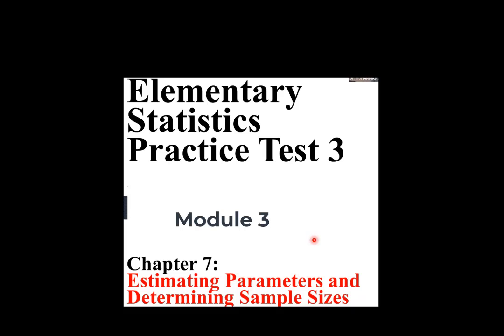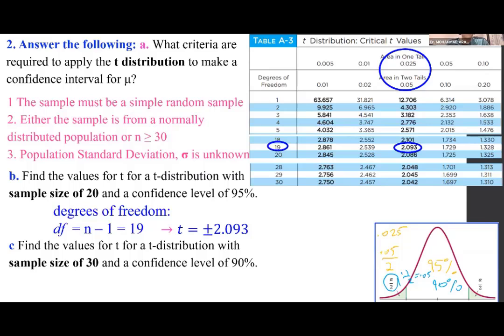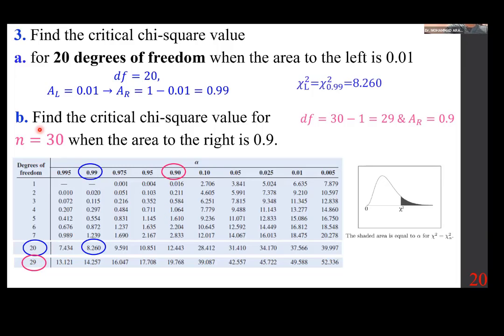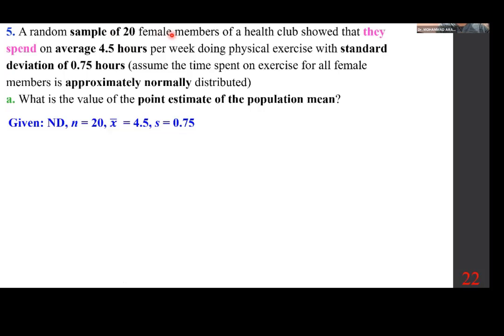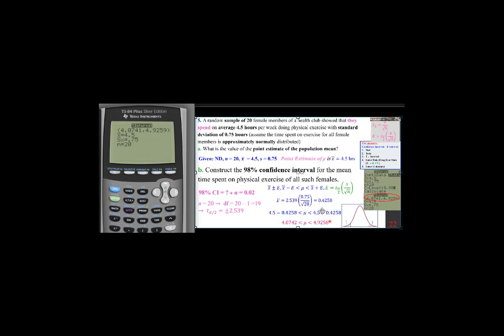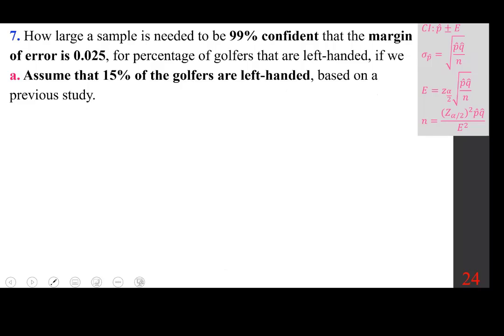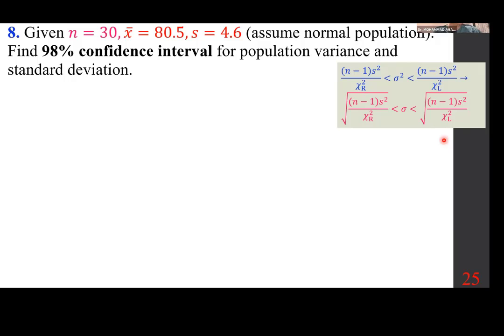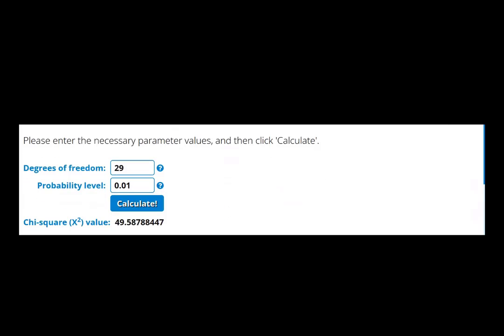Practice Test 3 Review Chapter 7 (New Session) Estimating Parameters and Determining Sample Sizes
Chapter 7: Estimating Parameters and Determining Sample Sizes